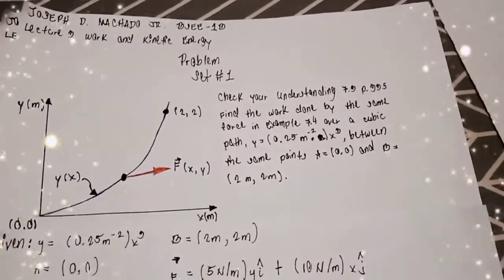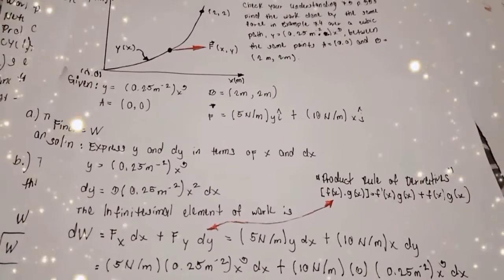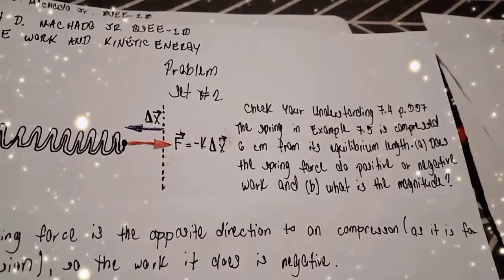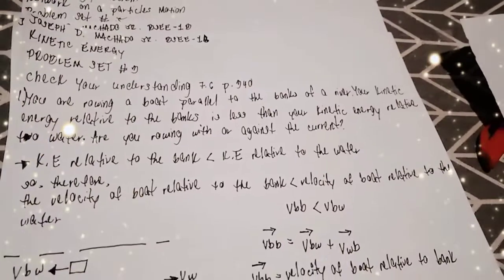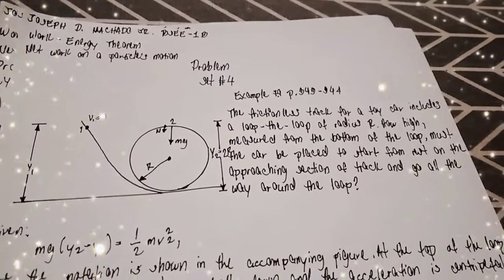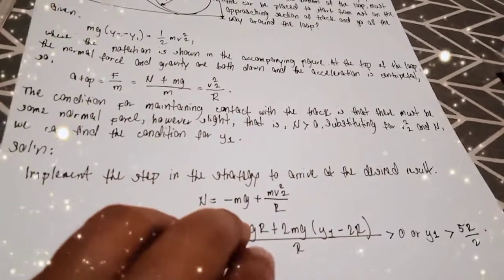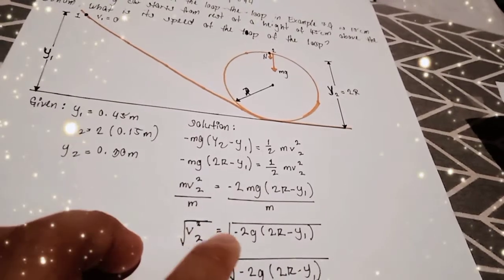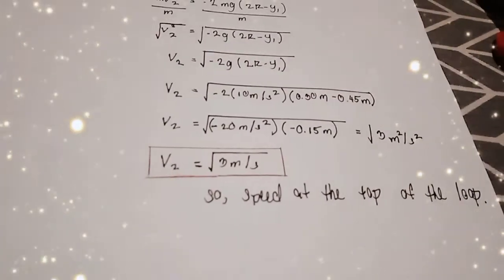Work and Kinetic Energy